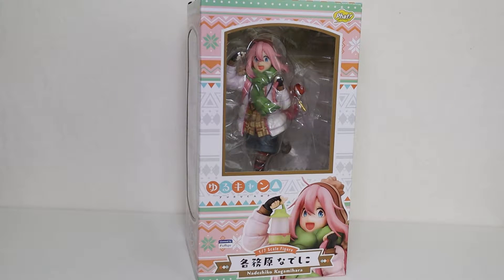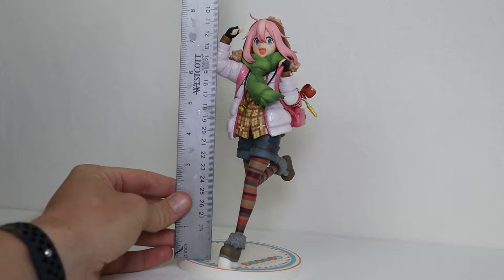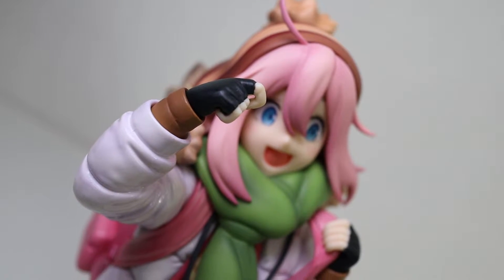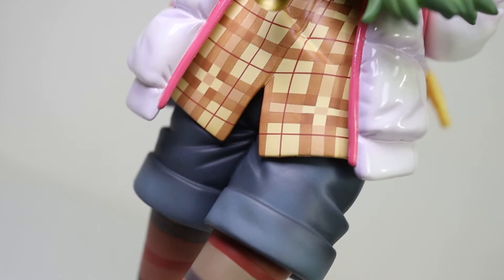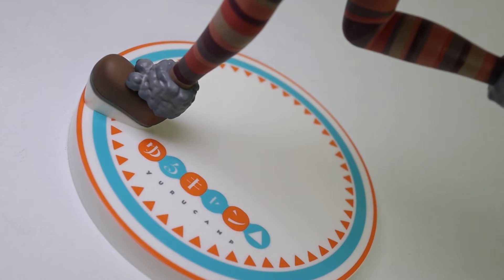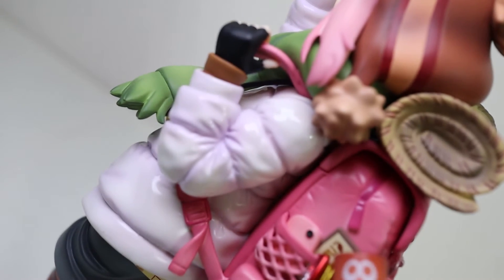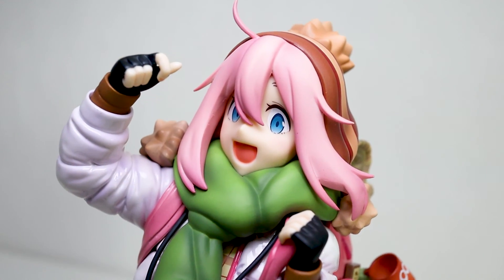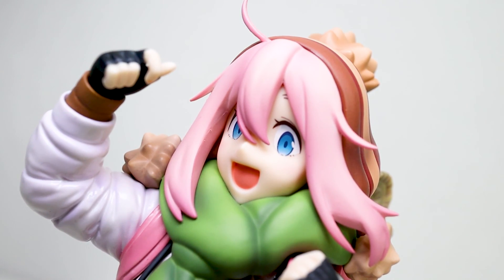Beautiful Camper - Goodsmile x Phat Company Nadeshiko Kagamihara [Yuru Camp] Figure Review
The lovely Nadeshiko is one of the most wholesome and sweet ladies in Yurukyan / Yuru Camp / Laid-back Camp. With a lovely camping outfit and all her gear, this figure is ready to go into the mountains and eat some hotpot! But is this figure from Phat! Company any good? It's my first, but let's see.

Phat company stands for... pretty hot and tempting. I'm not even kidding.